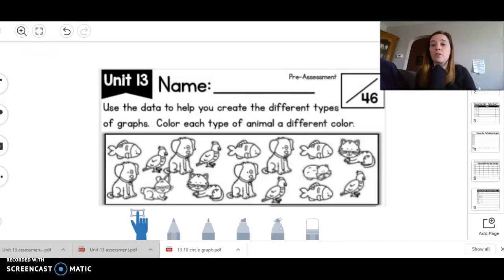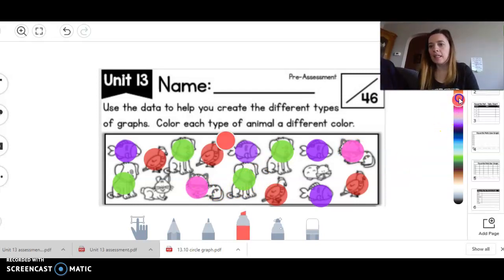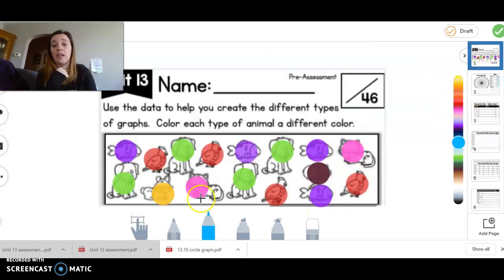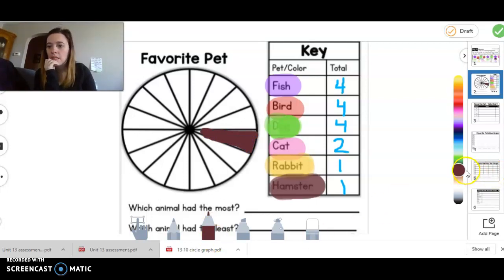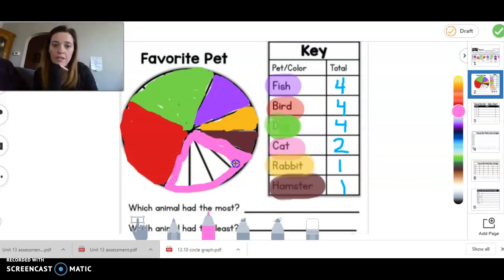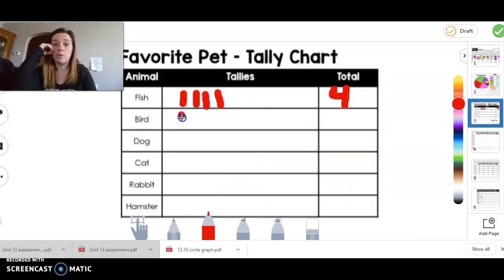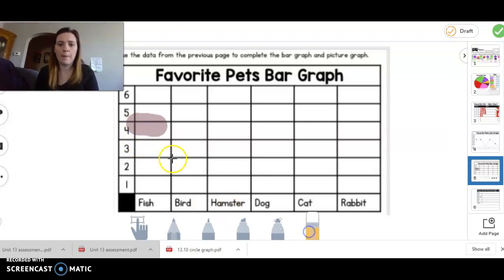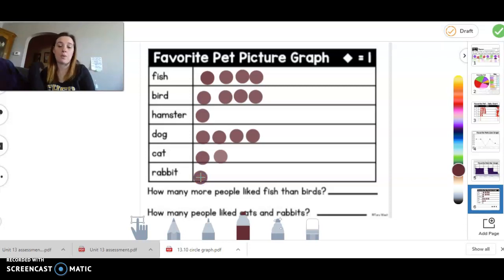graphing and data review